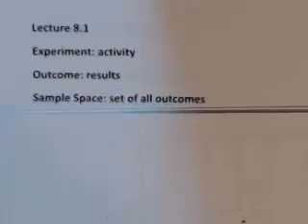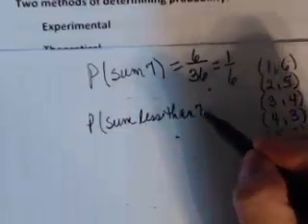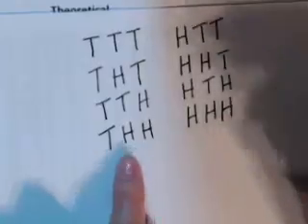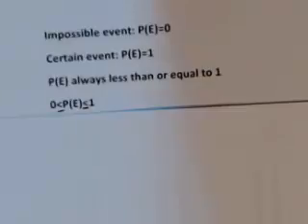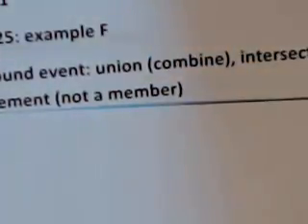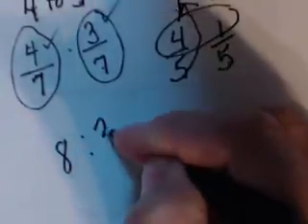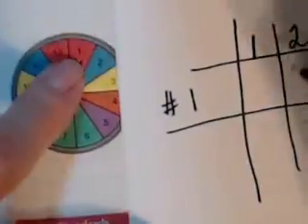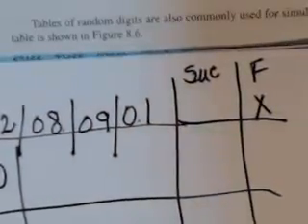Math 232 Lecture 8 1